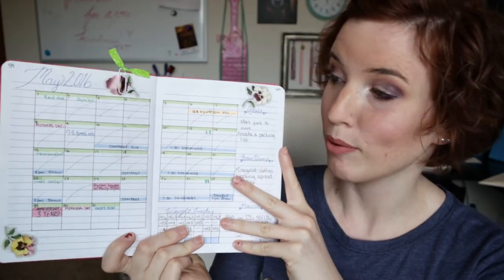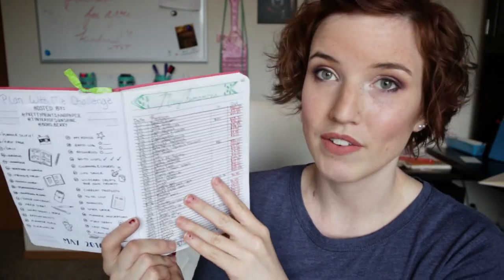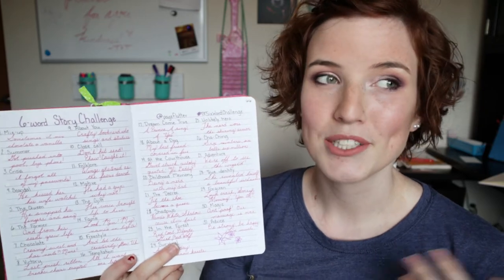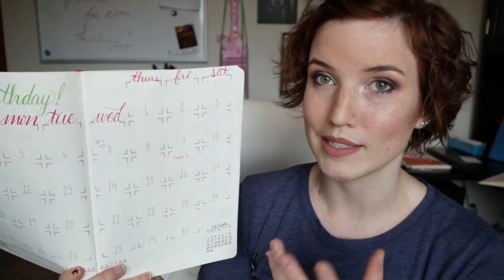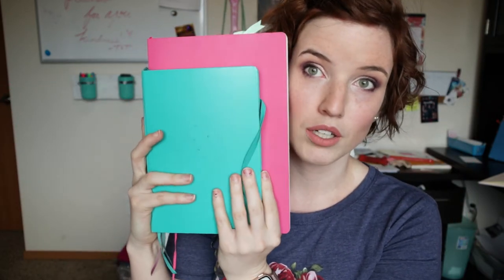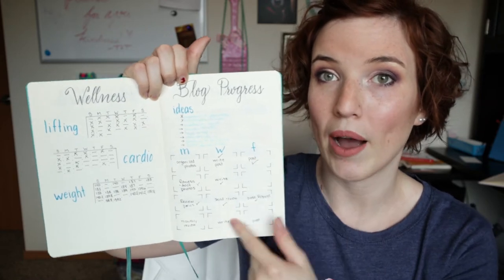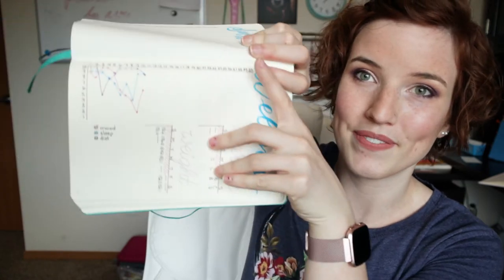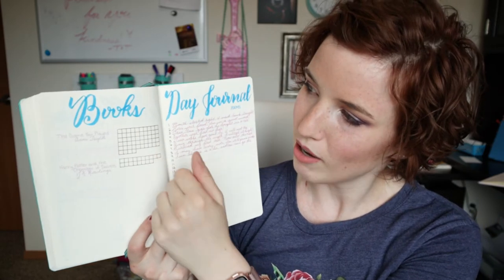Bullet Journaling for Nurses| Ep. 3 - Monthly Logs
How do you plan for the future in a planner that you are still building? Here's how!

Hi! My name is Kate and I am 26 years old. I live with my husband and three dogs and working on my degree in nursing! I am also very into health and fitness, having competed in my first show last Spring. I want to bring you all along on this journey as I move towards my next show and life as an RN! I love reading comments and messages, but all negative ones will be deleted. I like to portray a positive image and negativity just isn't welcomed here. Love ya all!